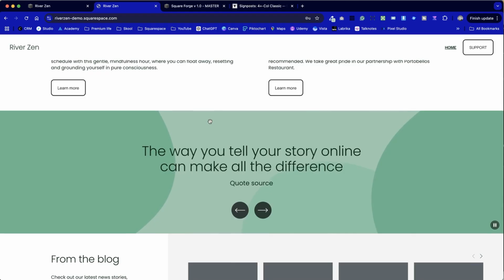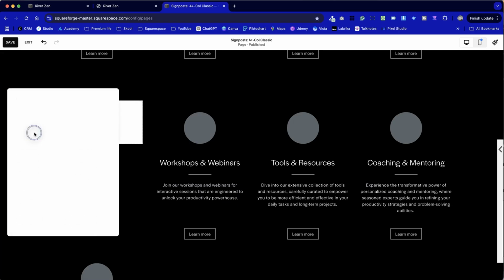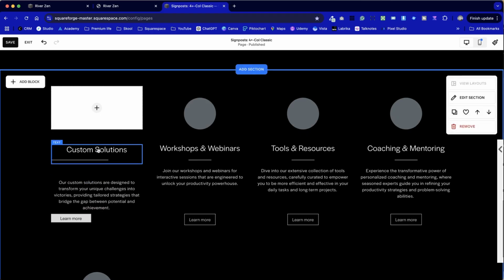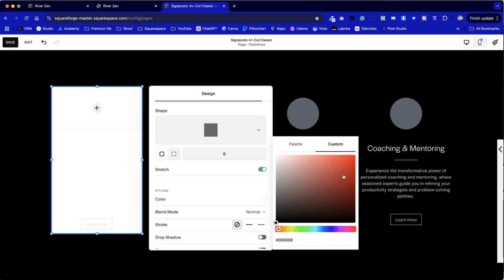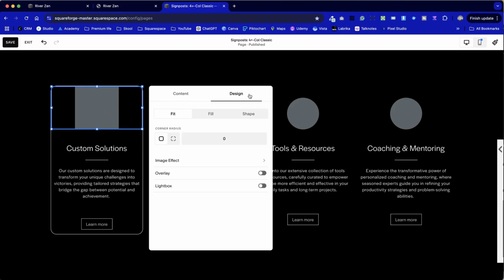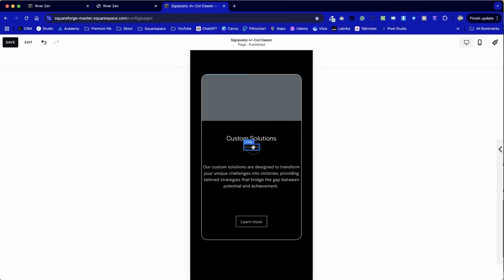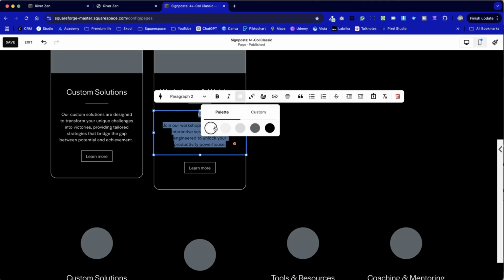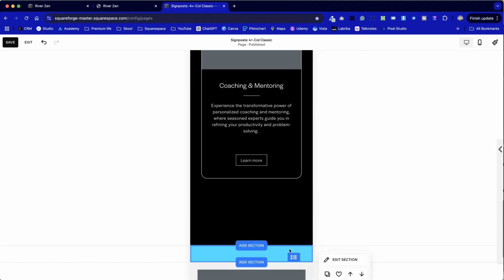How to Use Signposts to Your Advantage | Squarespace Template Course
In Part 9 of the FREE Squarespace Template Course, we focus on final refinements and practical decision-making when working with your Squarespace template system.

This lesson is about knowing how to confidently adjust your templates, troubleshoot small issues, and make smart choices that keep your builds efficient and easy to maintain. You’ll learn how to work within your system without overcomplicating it, ensuring your workflow stays smooth as projects evolve.

If you want a reliable, long-term Squarespace setup that supports both speed and quality, this part helps solidify that.

0:00 – Introduction & lesson overview
0:55 – Reviewing the current template setup
2:25 – Identifying areas for final refinement
4:20 – Making smart adjustments without breaking the system
6:45 – Troubleshooting common layout issues
9:10 – Improving efficiency through small changes
11:35 – Best practices for ongoing template use
13:55 – Avoiding unnecessary complexity
16:15 – Final thoughts & next steps